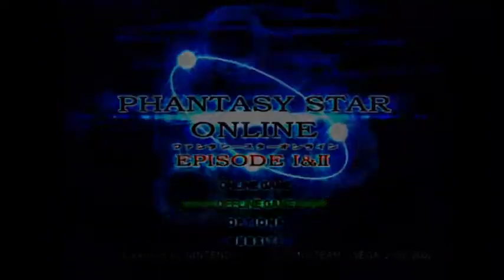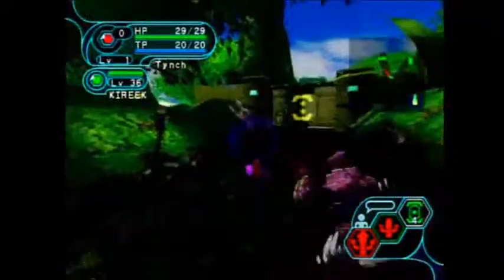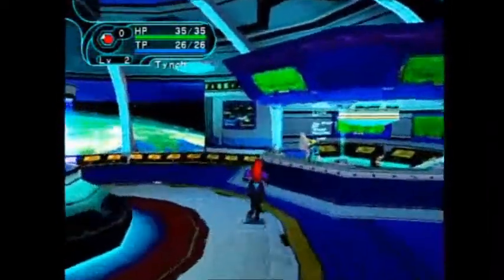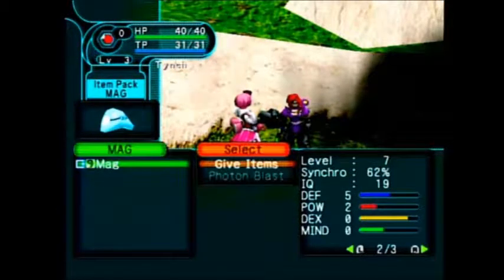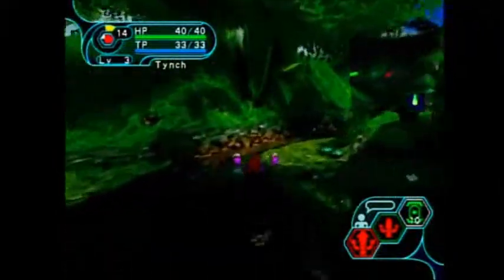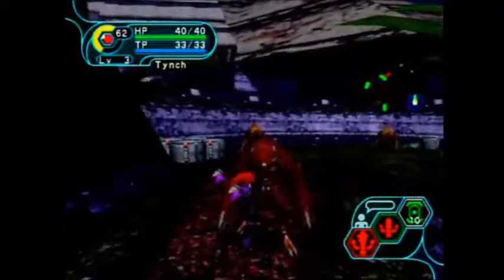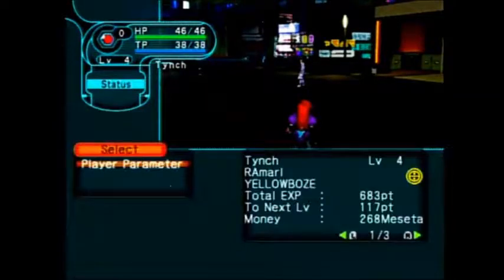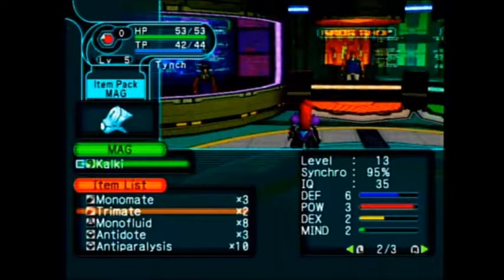As the Crow Flies - Phantasy Star Online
Savage alien monsters on an unknown planet... and a DRAGON!

I stream three times a week! Check me out Monday, Thursday, and Saturday evenings!